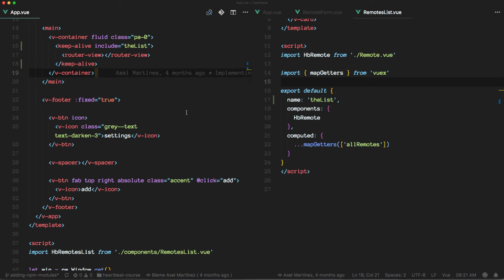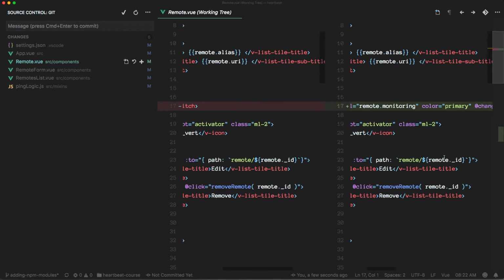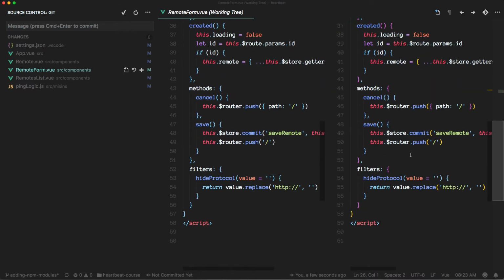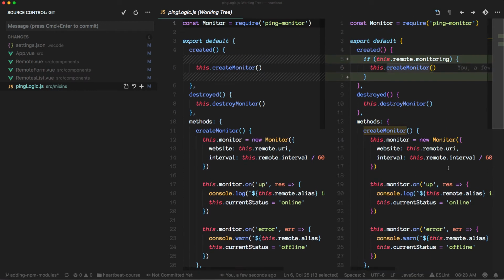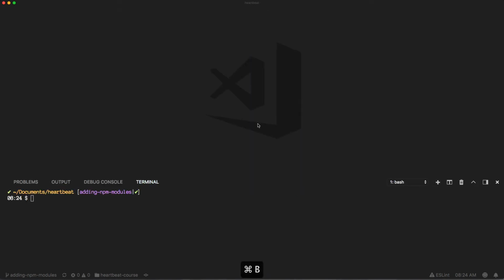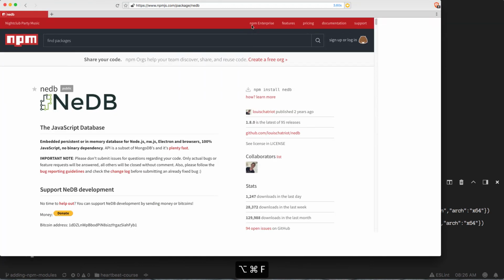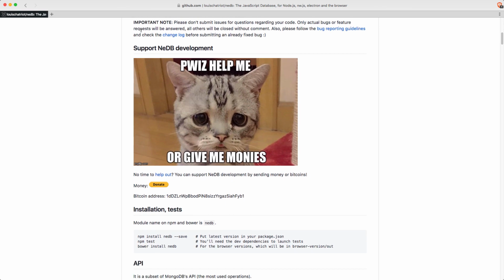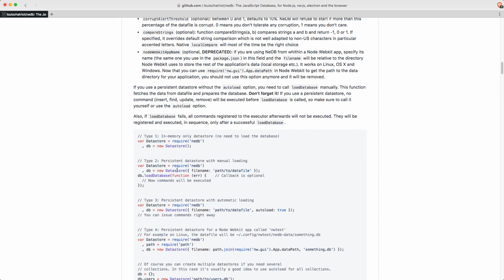24 - nedb - intro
Commiting the changes we've made so far into the VCS.

Then, we start talking about NeDB: persistence solution for Heartbeat!